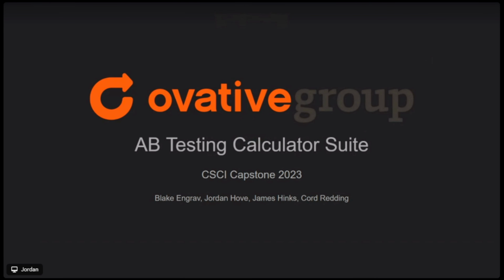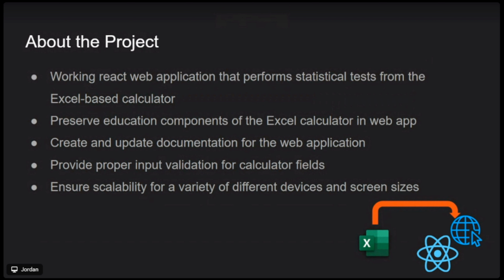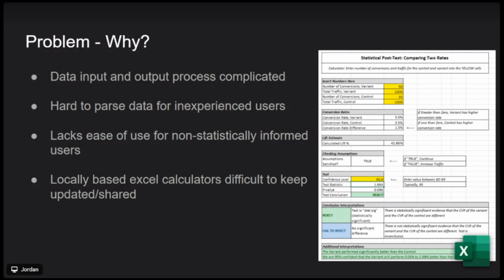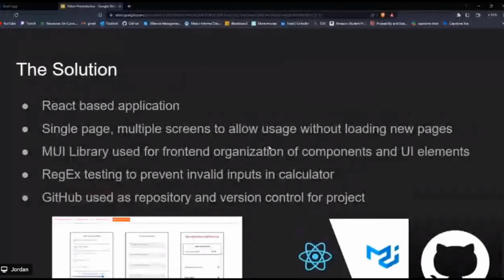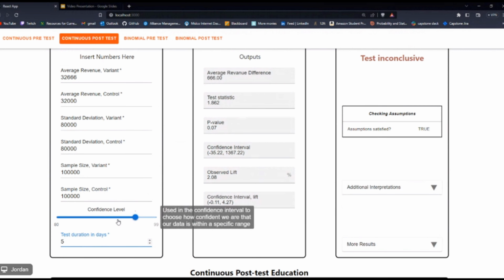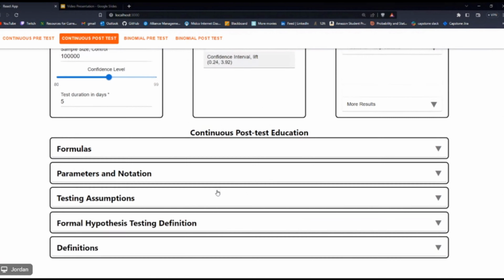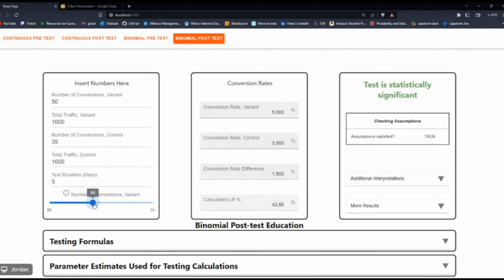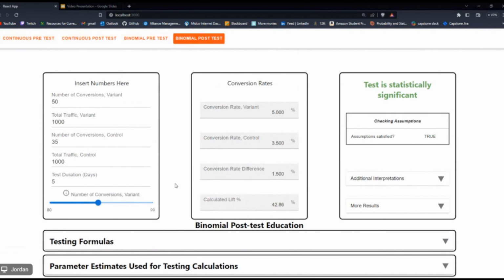2023 Ovative Group: Web App for A/B Testing Suite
The project team created a React-based web application to contain multiple statistic calculators and educational components that were previously housed in Excel spreadsheets. The goal of the project was to simplify the calculators for ease of use for varying levels of knowledge amongst users while providing a more clear way to input and output data from the calculators.

Team members: Blake Engrav, Cord Redding, James Hinks, Jordan Hove